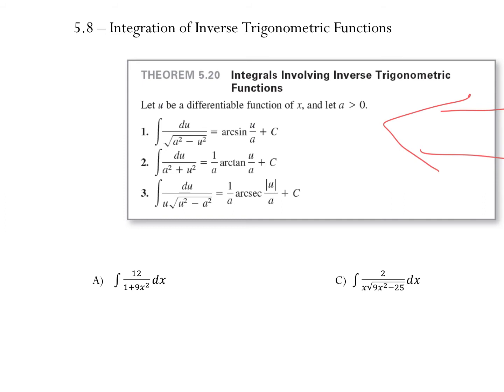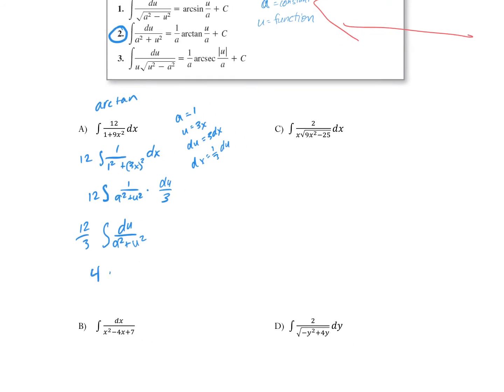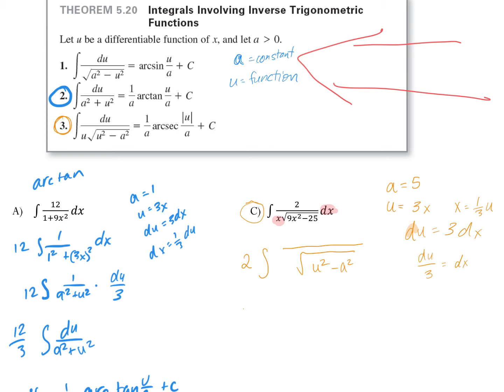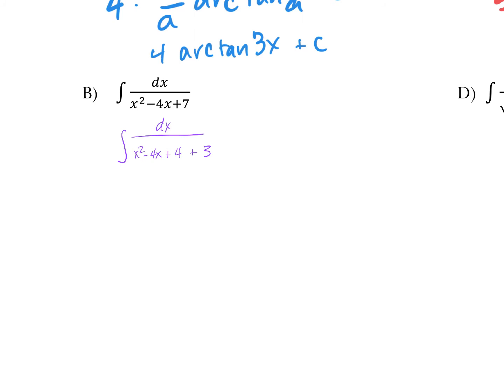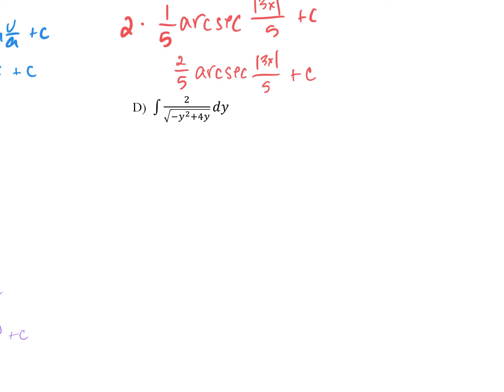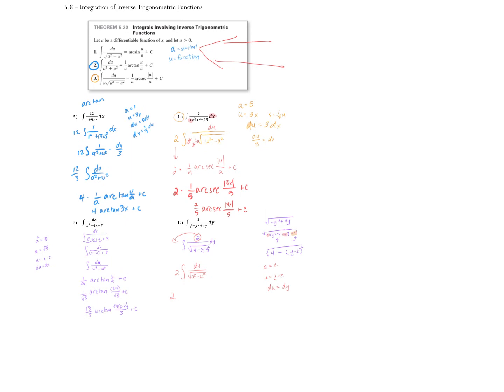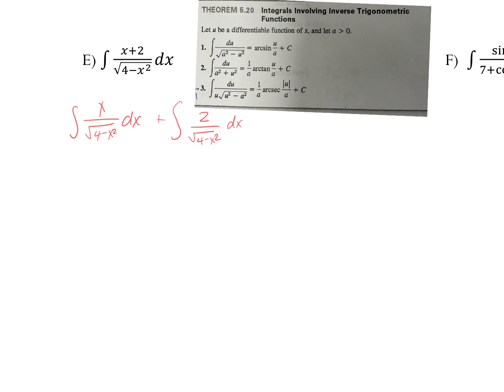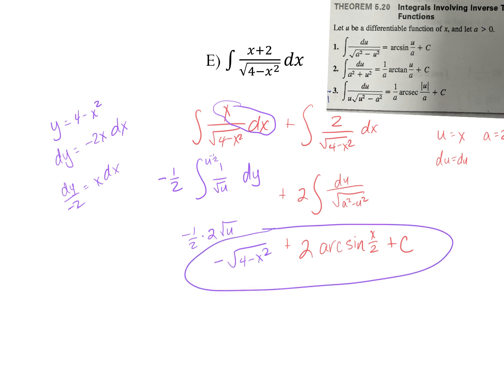5.8 part 1